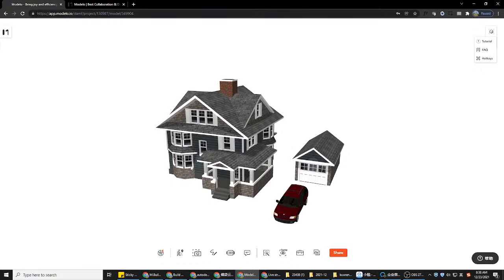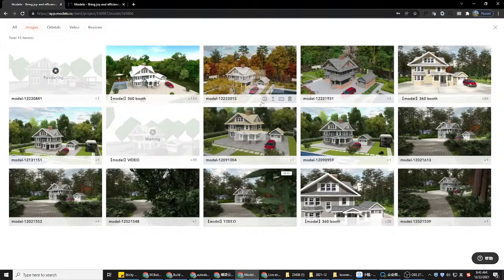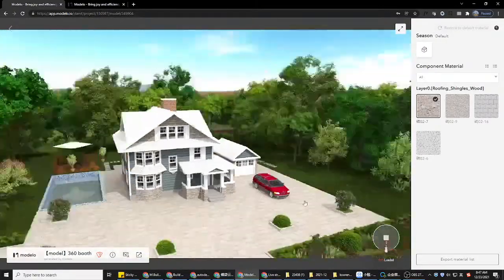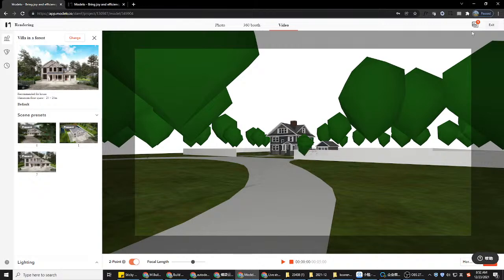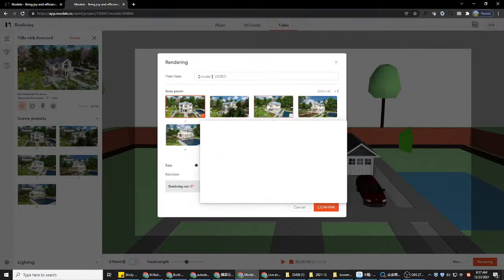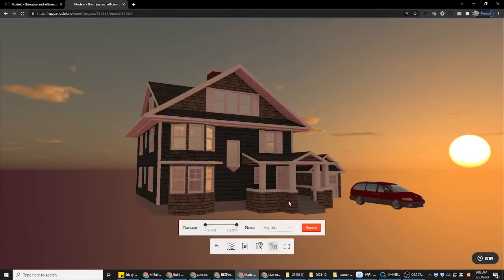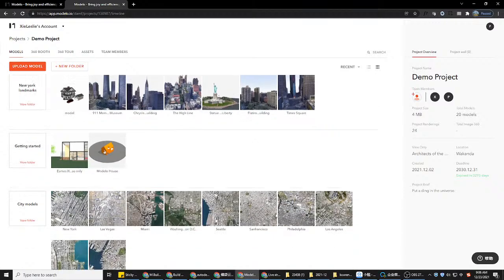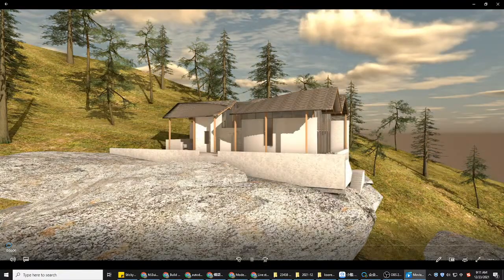Modelo Webinar: Modelo Free Template Photorealistic Rendering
In this webinar,  we will show the Modelo's recent major updates in the Modelo rendering, which can create stunning and realistic visualizations that help showcase projects. With Modelo’s technology, you can visualize your project as a fully rendered photo, 360 booth or video which can be explored from every angle. More webinars for this year will be held on the go. All of you guys could also follow Modelo's social mediums like Facebook, Linkedin, Twitter, and Instagram to catch upon on our webinar announcements, as well.